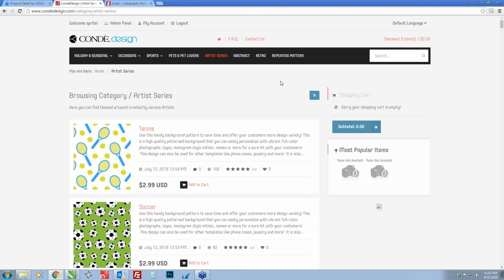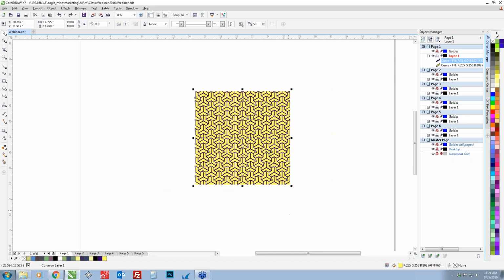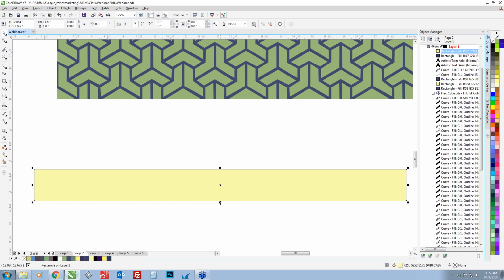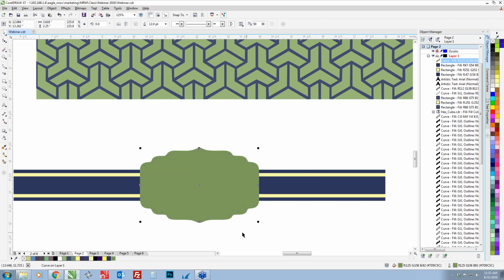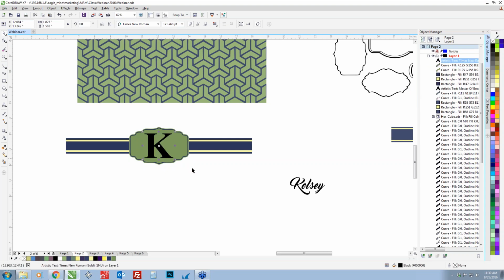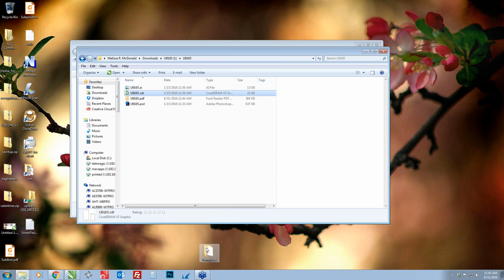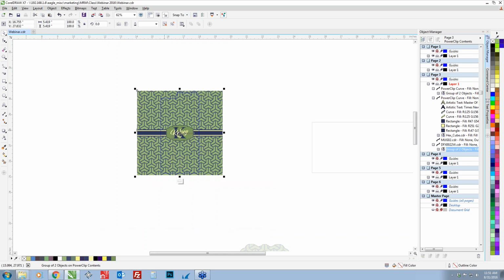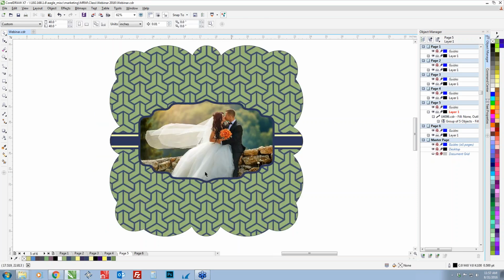Sublimation Webinar: Working with Conde's Digital Downloads featuring Sprite McDonald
Conde's Graphics Artist and resident CorelDRAW expert Sprite McDonald Wood teaches you how to purchase and work with downloads from our Sublimation Artwork Service, condedesign.com, Conde Design. She applies the art to Conde product  templates and also shows how to add and remove elements and colors.

Check out our videos that show how and showcase all the products you can make